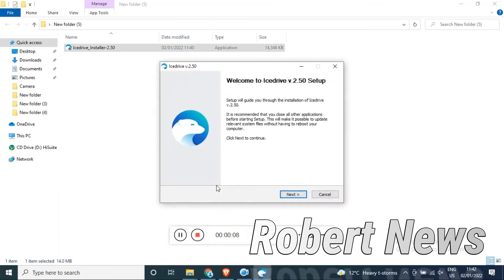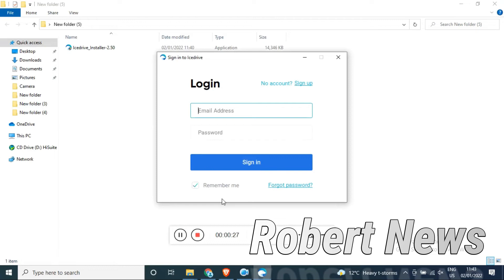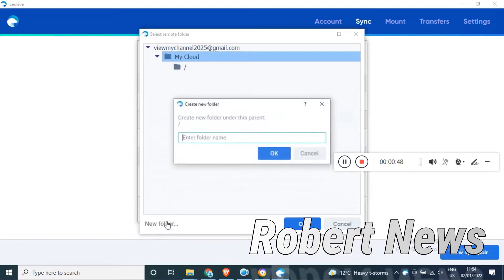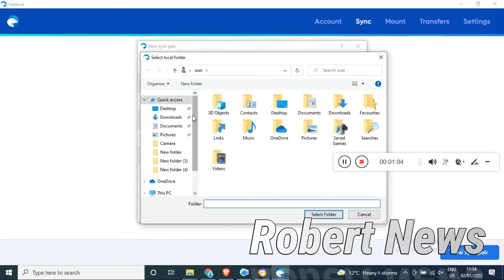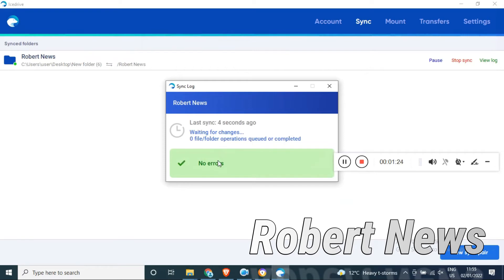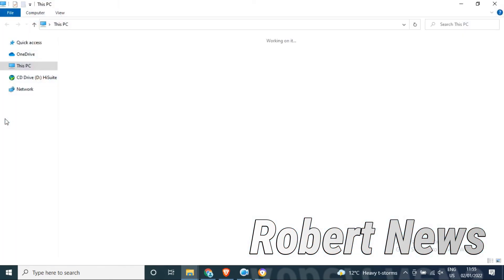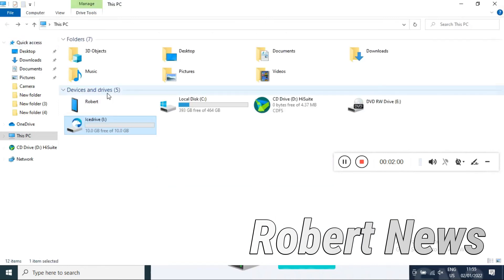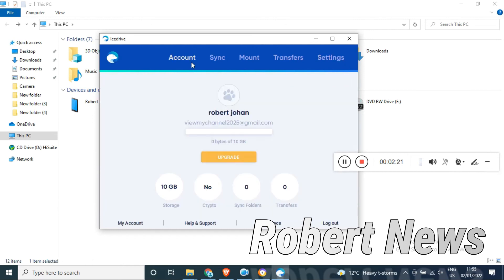Icedrive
Icedrive 2.50

Next-Generation cloud storage with Icedrive